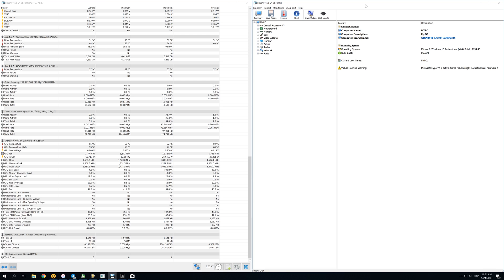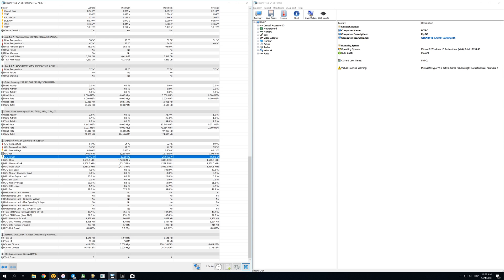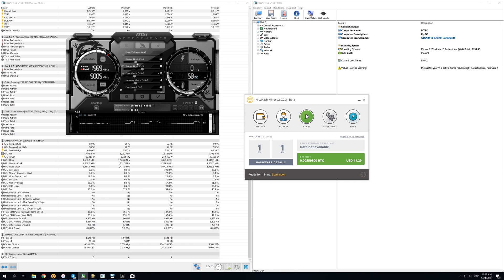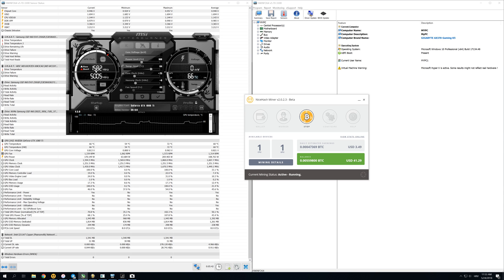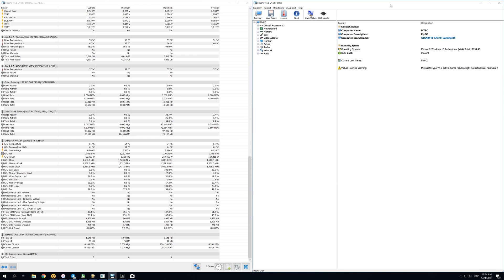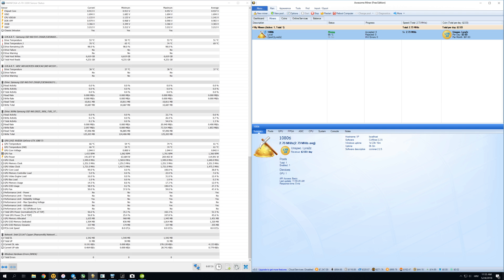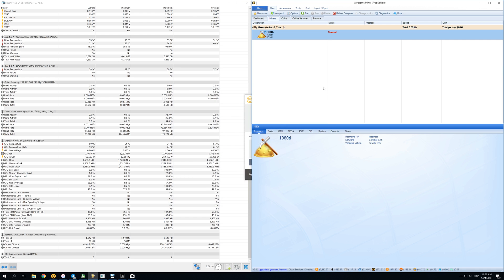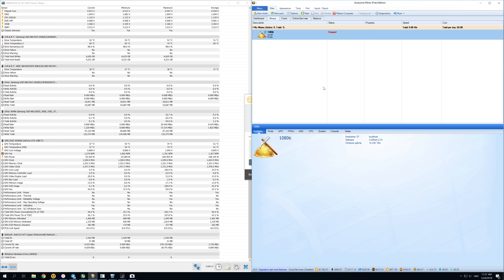How to save 50 percent of electricity while mining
I will show you 2 ways on how to save money on electricity bill while mining. You can save even up to 50% with almost the same hashrate and profits like with full power consumption.